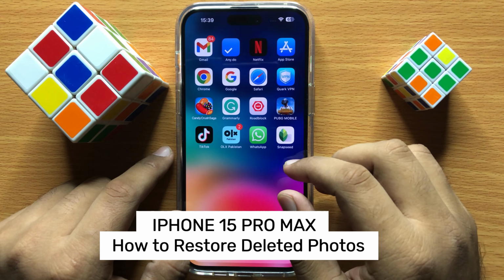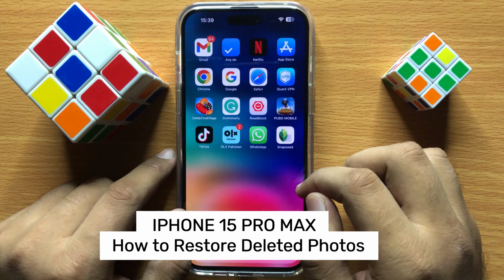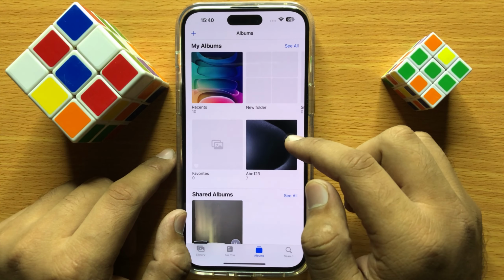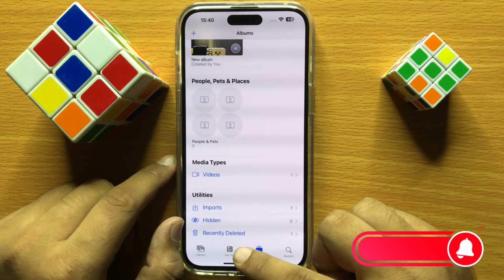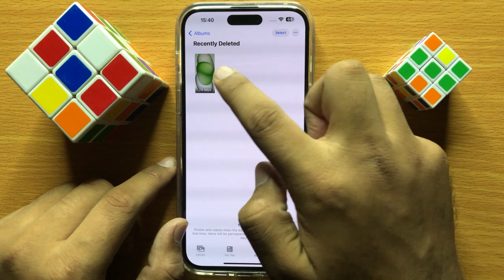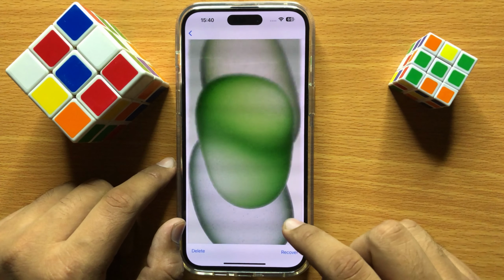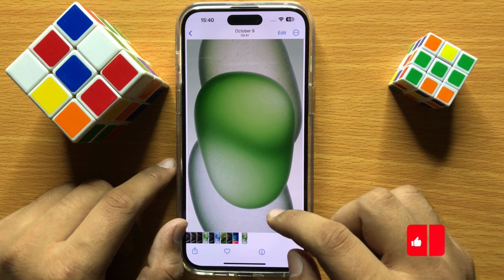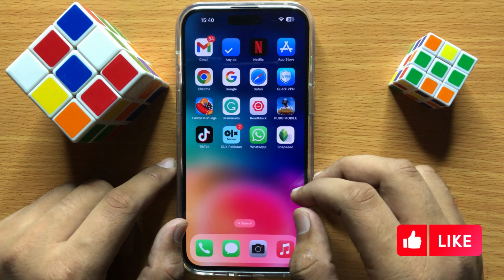How to Restore Deleted Photos iPhone 15 Pro Max